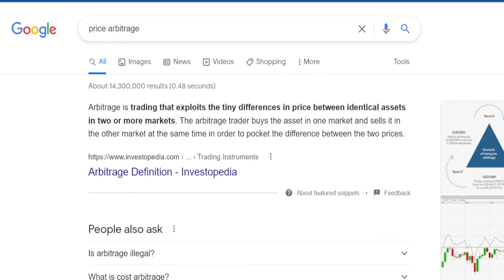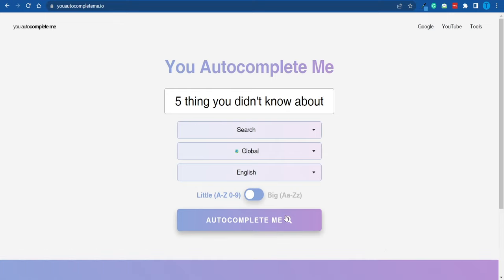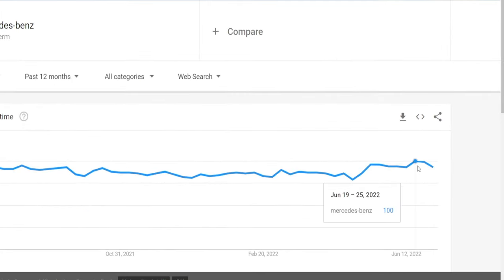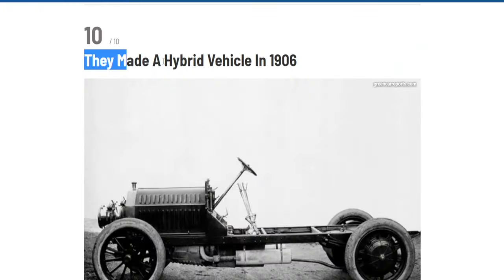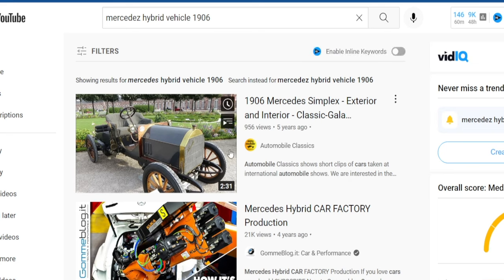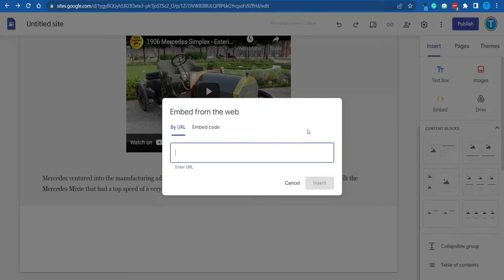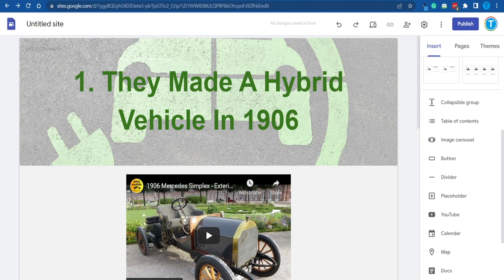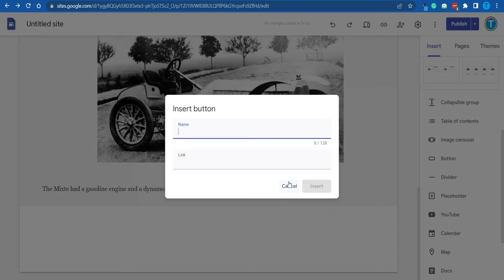How to Make Money With Adsense Arbitrage: Google Ads (For Beginners)